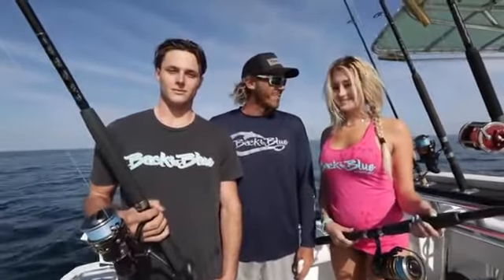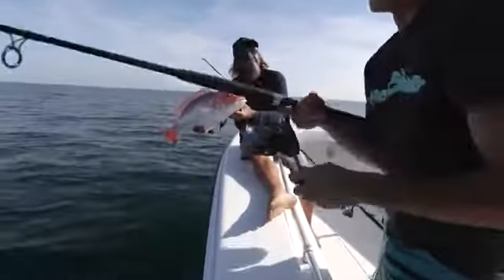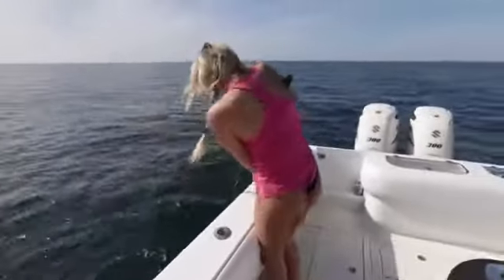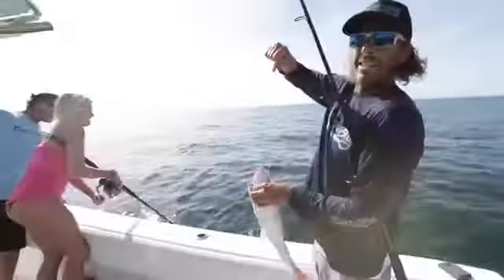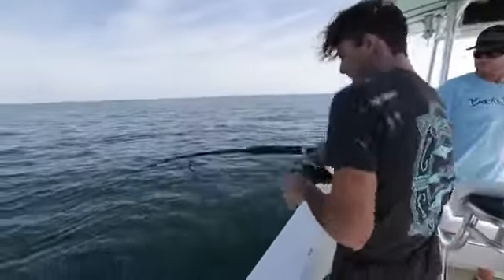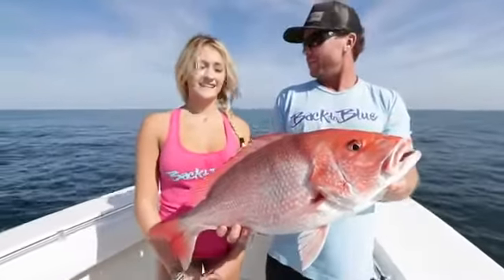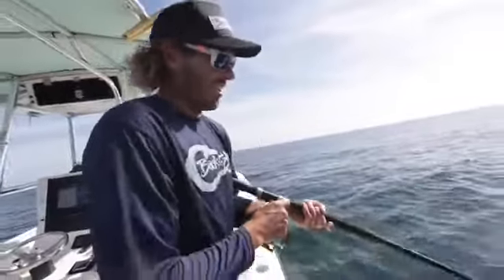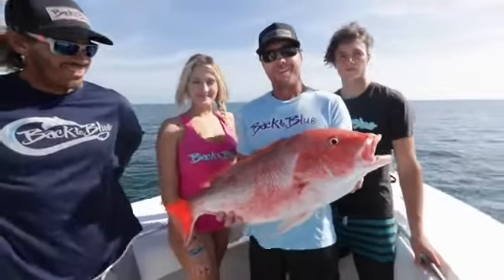Girls First Time Fishing For Snapper Off The East Coast Of Florida, With Back To Blue Adventure